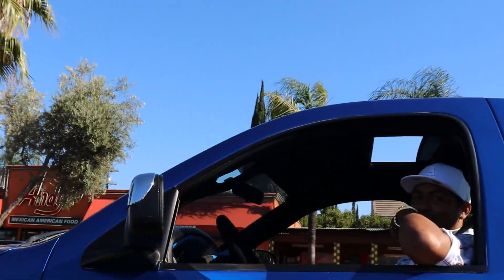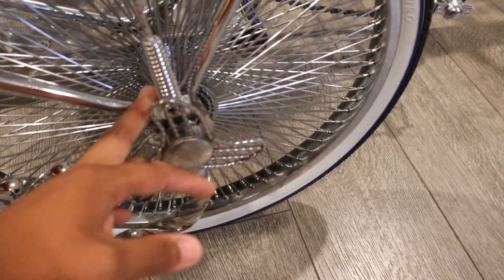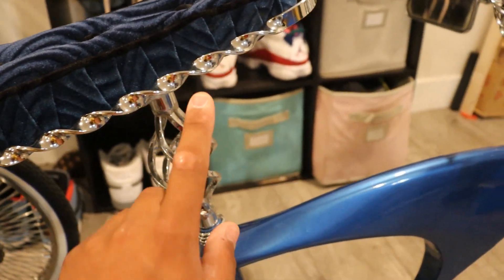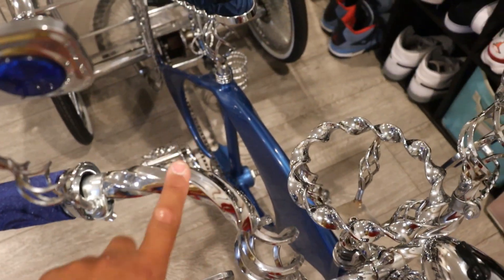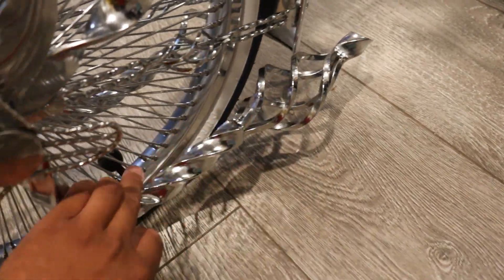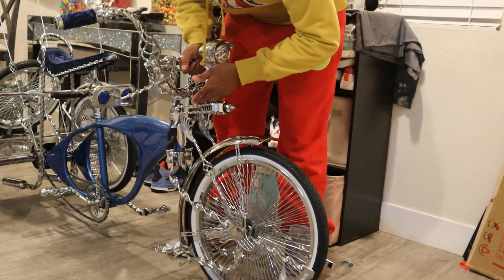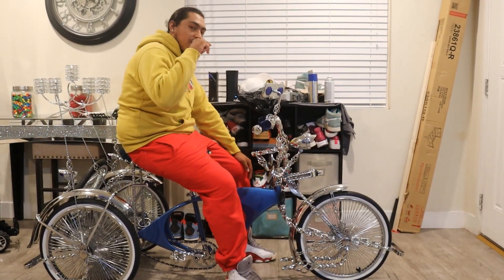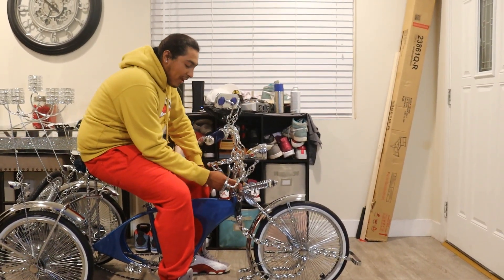showing all parts on my lowrider trike and answering your question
hello doers its Andrew does it back with another video and in todays video I'm going to be showing all the parts on my lowrider trike and will be also answering a few questions that many of my viewers have asked my brothers bike to this day is being filmed we are buying new parts so we can finished the bike as a whole so hopefully I will get to bring that video very soon but anyways hope you enjoyed this video if you did make sure to driop a like and subscribe if your new will be releasing more videos soon take you for view and hope to see you in my next new video